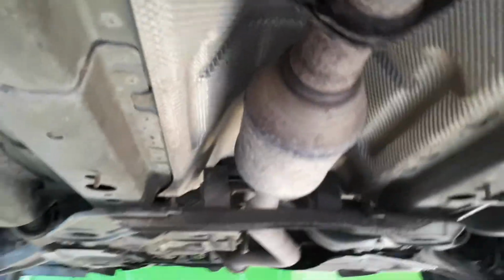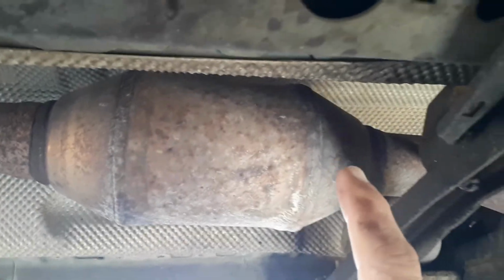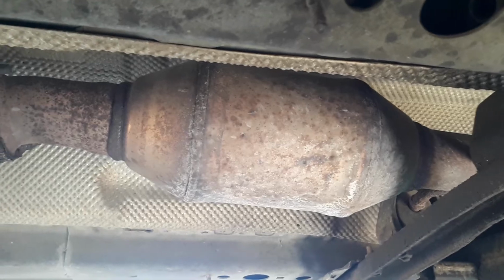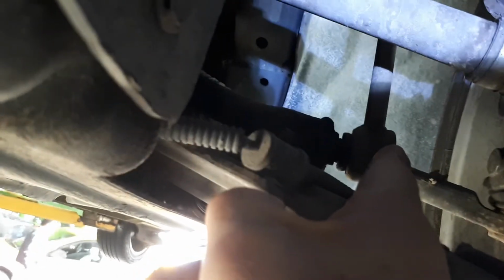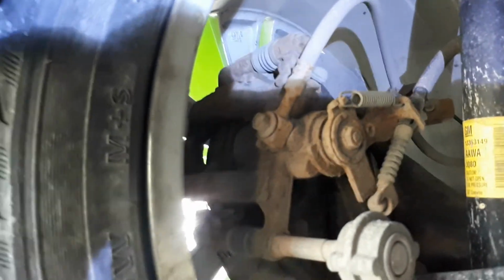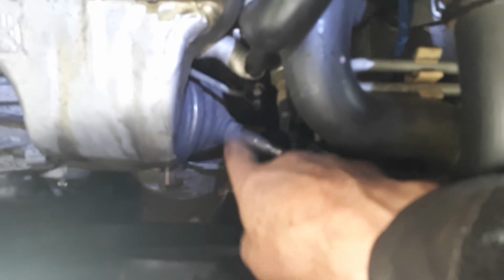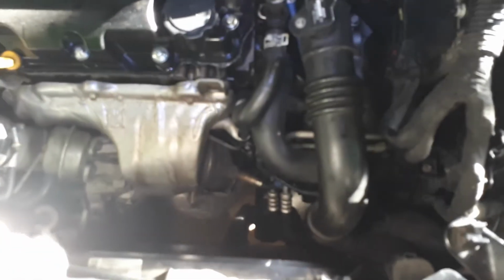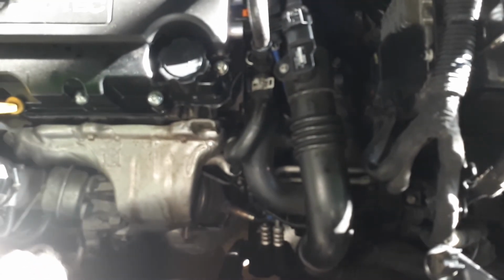November 9, 2020